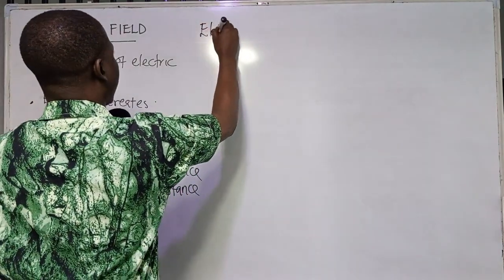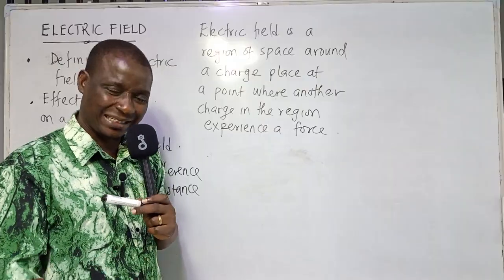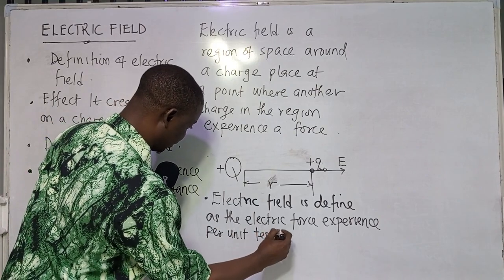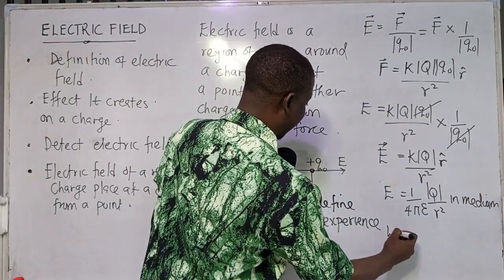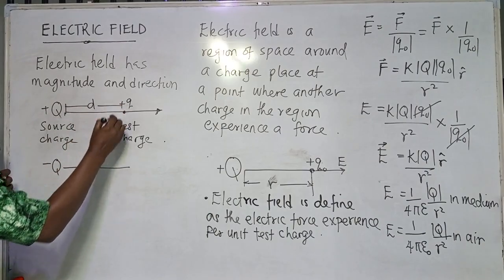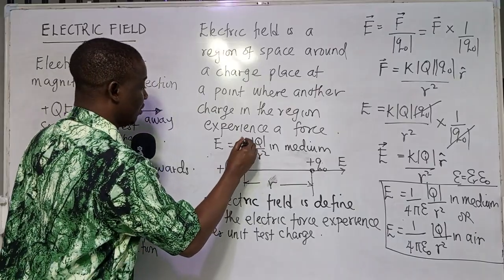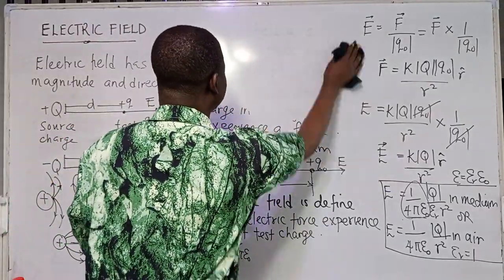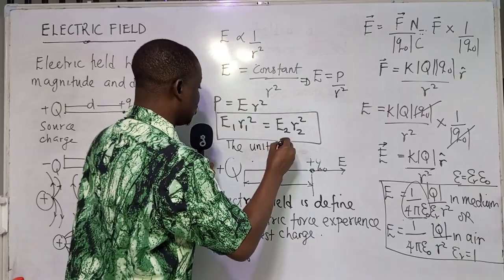PART ONE: ELECTRIC FIELD INTRODUCTION 🔥 everyone uniben education physics tutors #